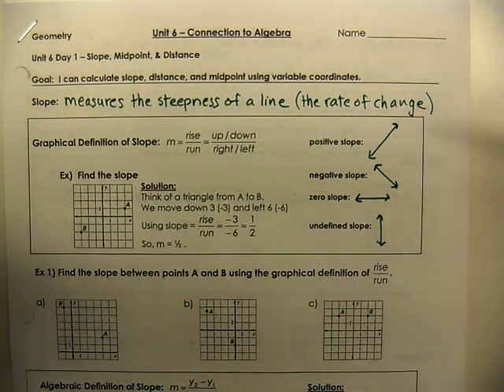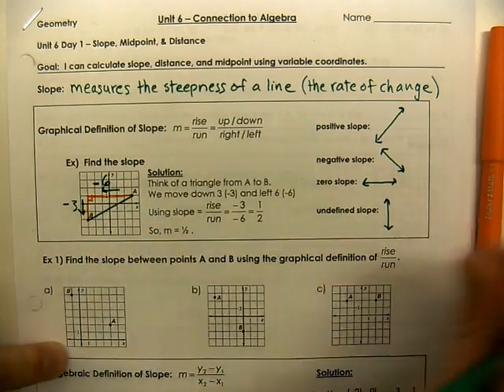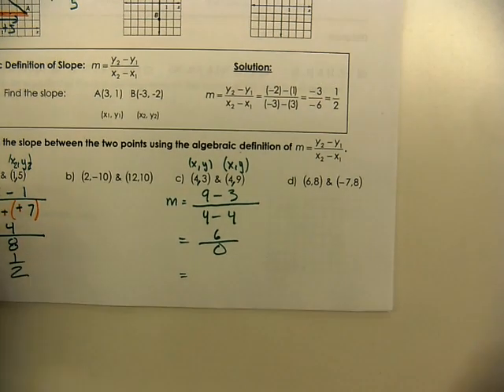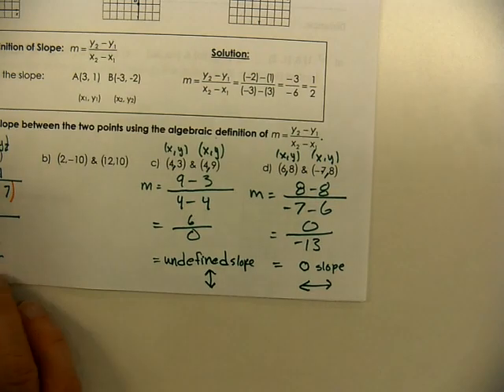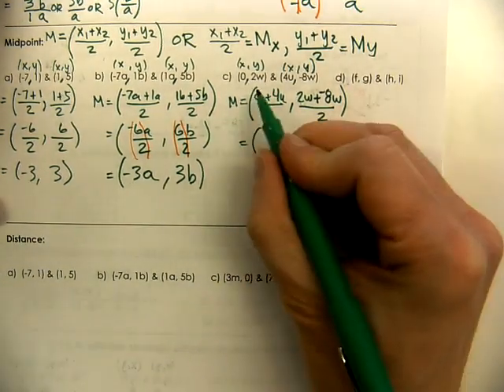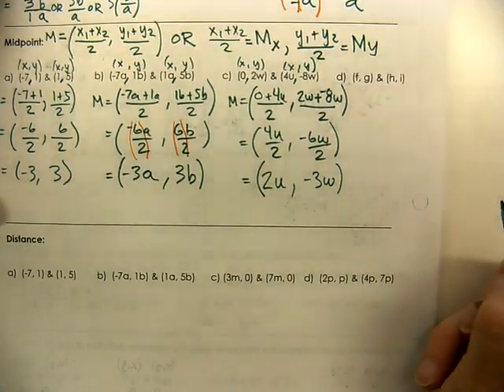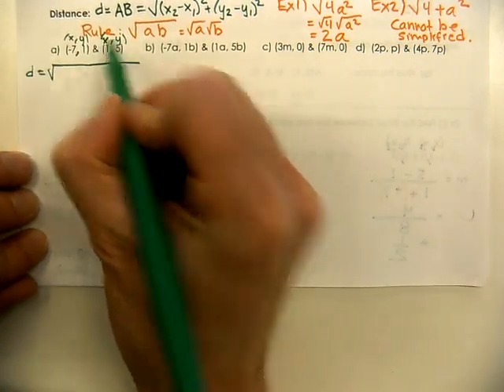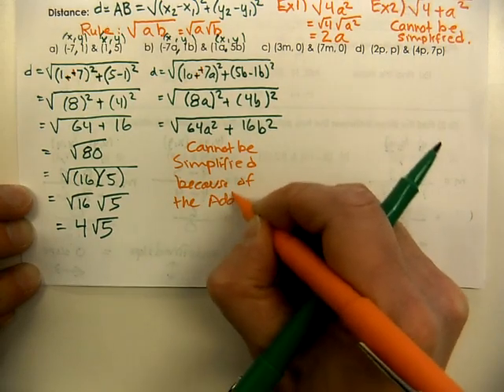Unit 6 Day 1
Slope, midpoint, and distance formulas with variable coordinates.